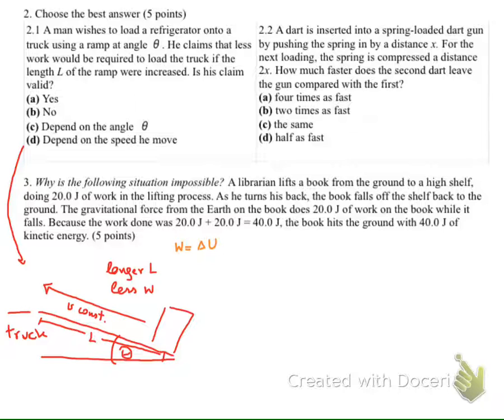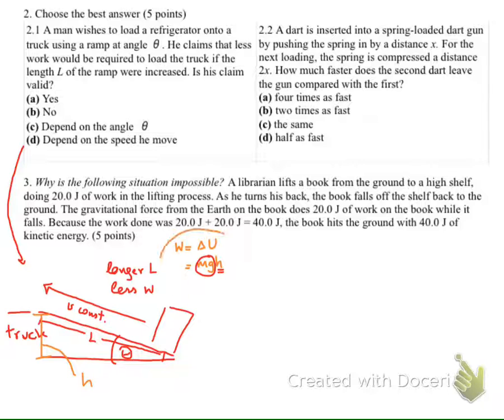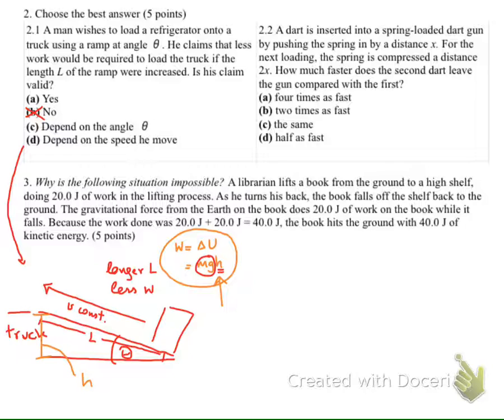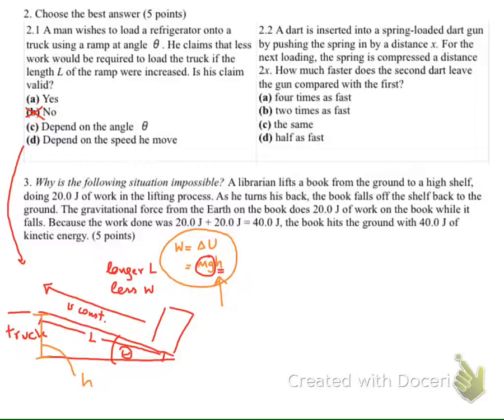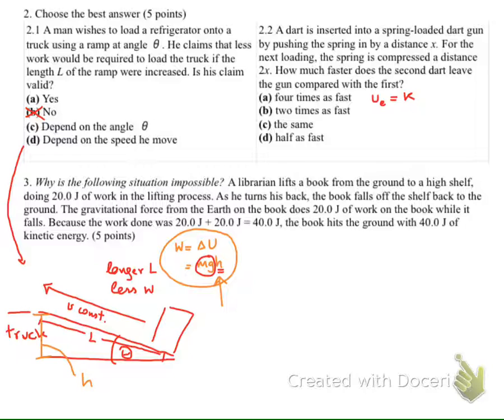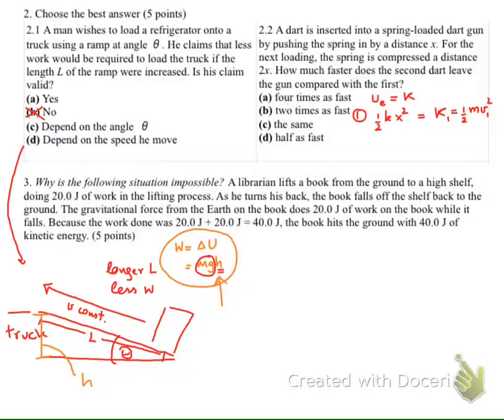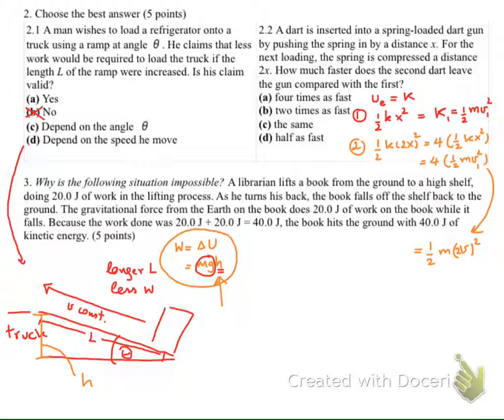test12-2 iup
solutions